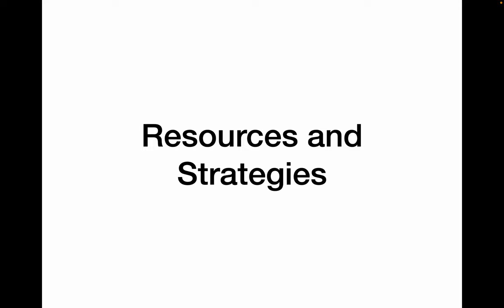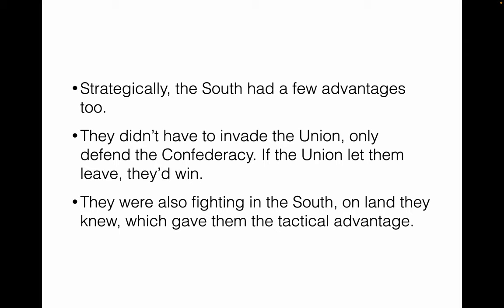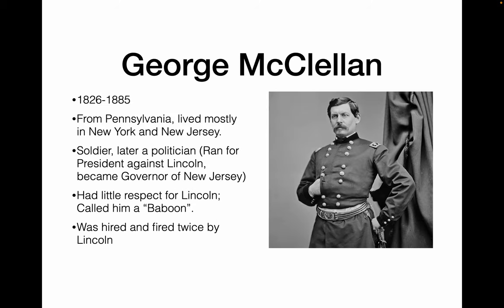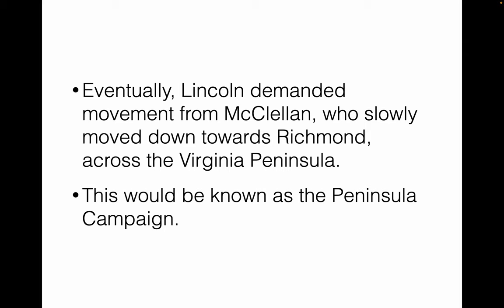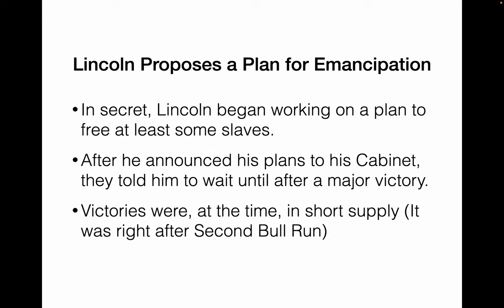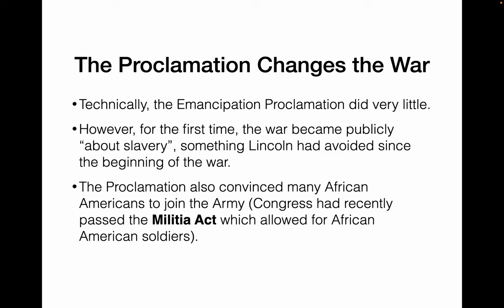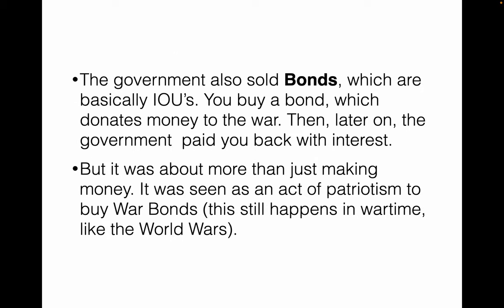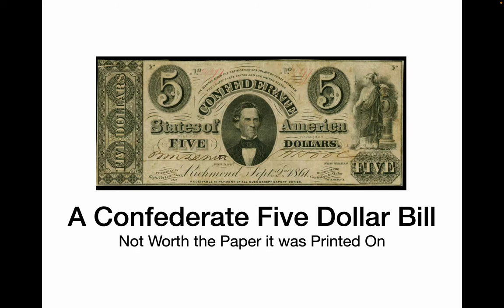US HIST 7 3 7 5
U.S. History 7.3 (Continued)-7.5